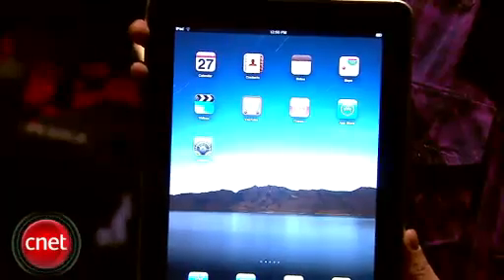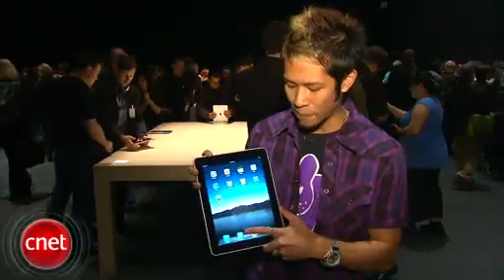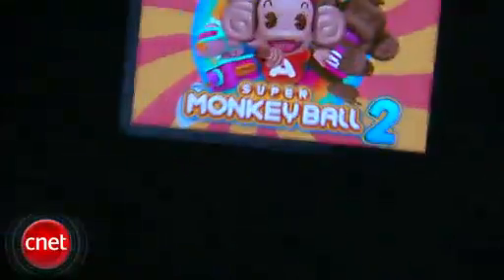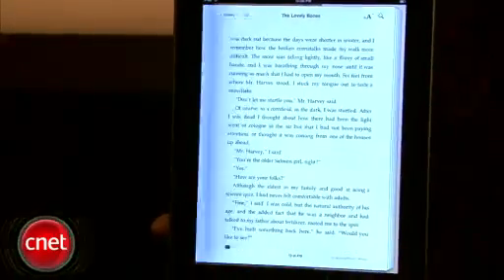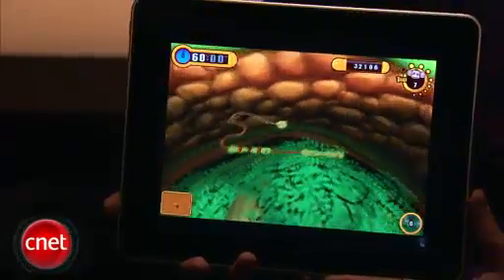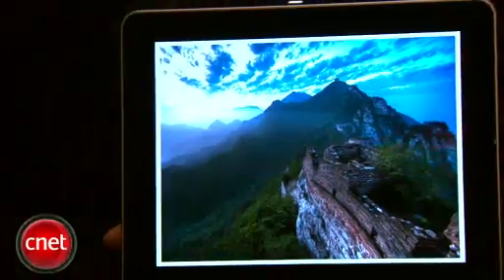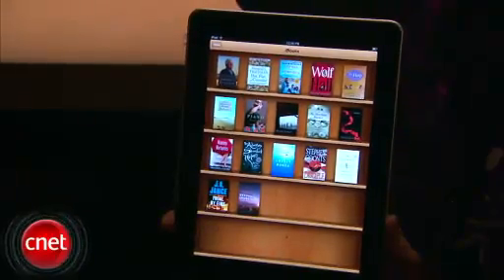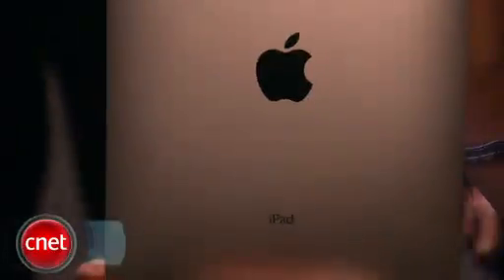Apple iPad 2010 * Reviews * Tablet PC